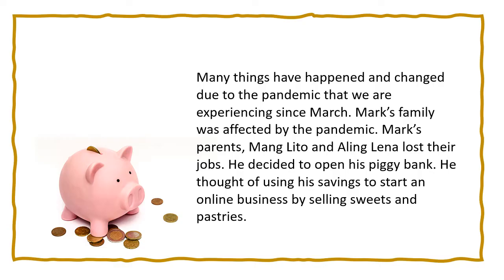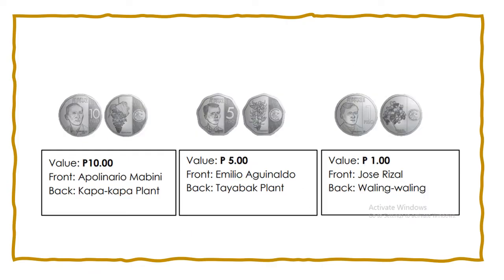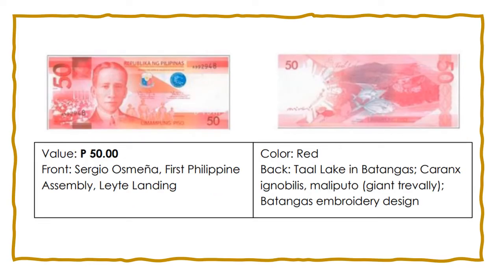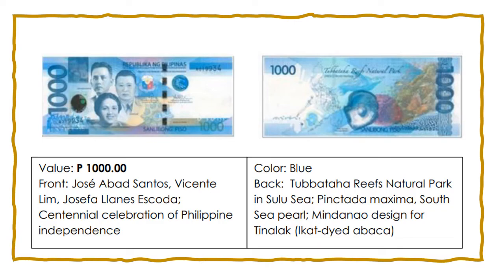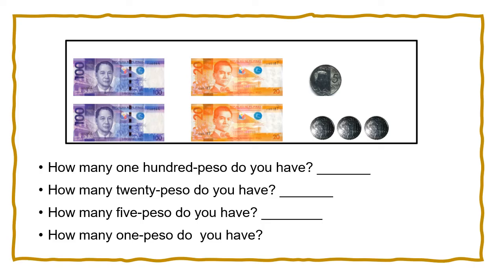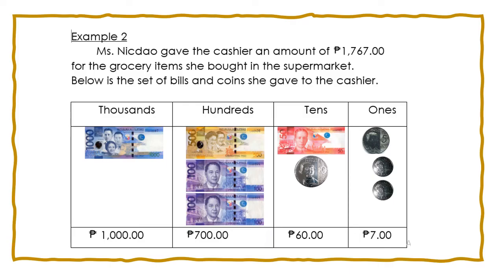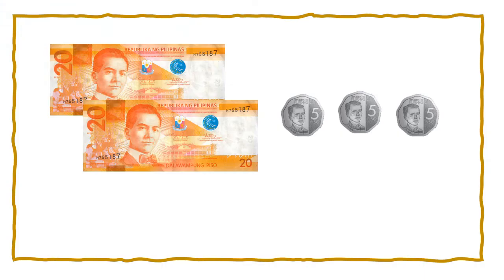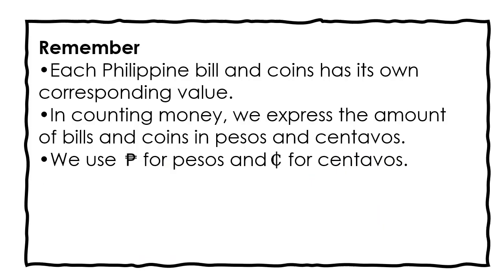Reading and Writing Philippine Money in Symbols and in Words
Recognizes, reads, and writes money in symbols and in words through PhP1 000 in pesos and centavos Code: M3NS-Ic-16.3